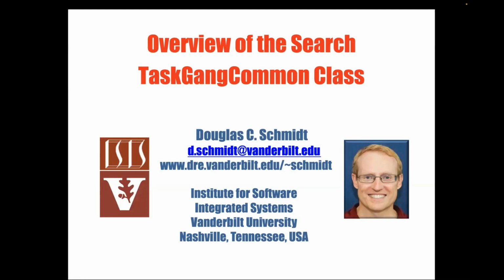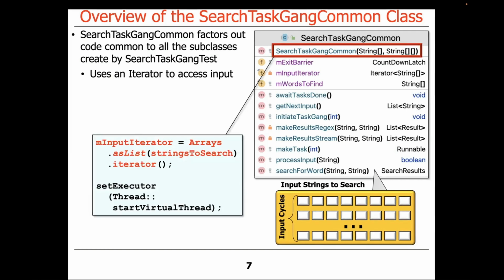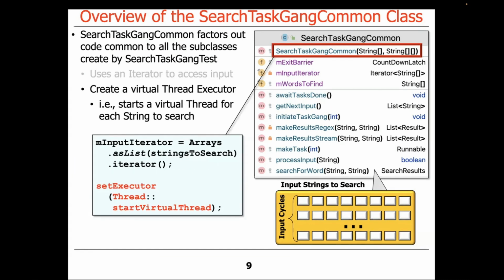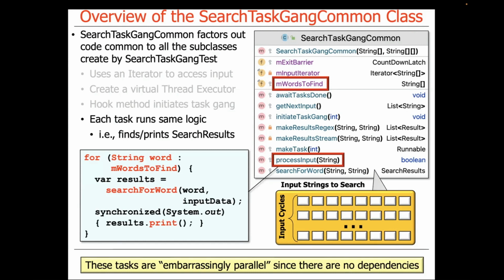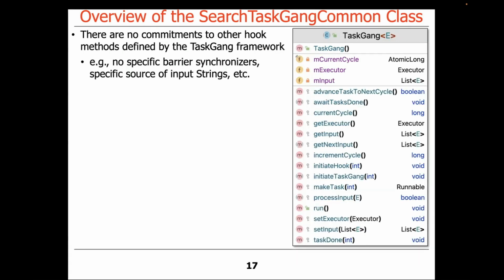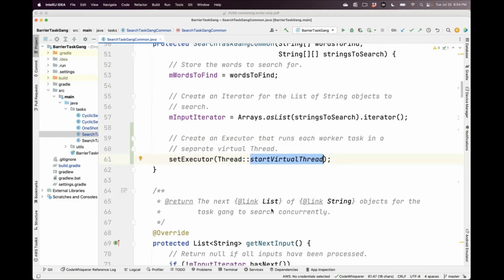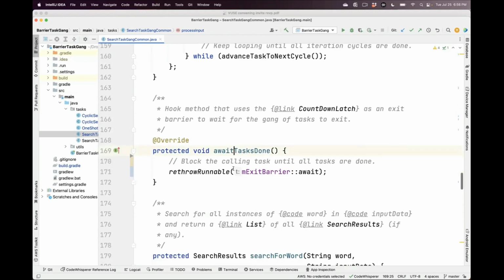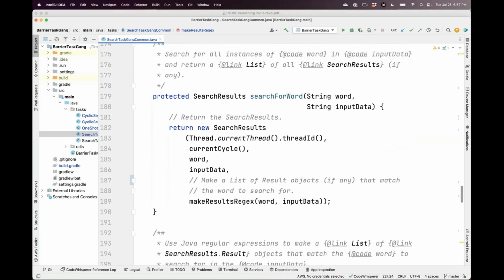Overview of the SearchTaskGangCommon Class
This video describes the SearchTaskGangCommon class, which factors out code common to all the subclasses created by SearchTaskGangTest.

All the code shown in this video is available in open-source form